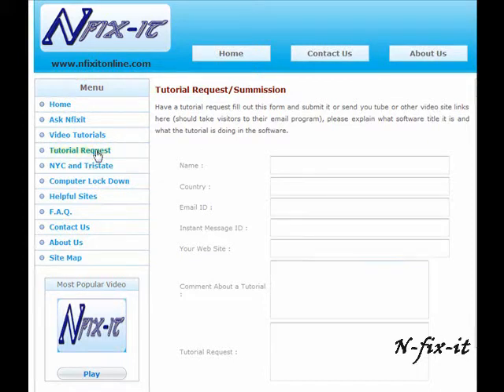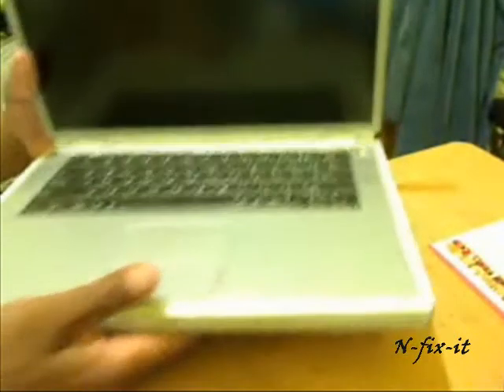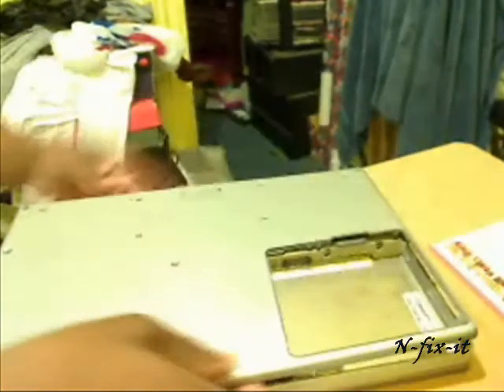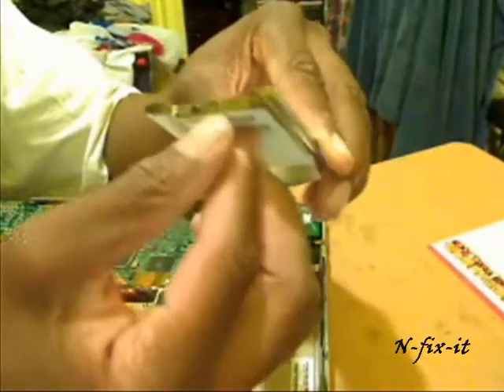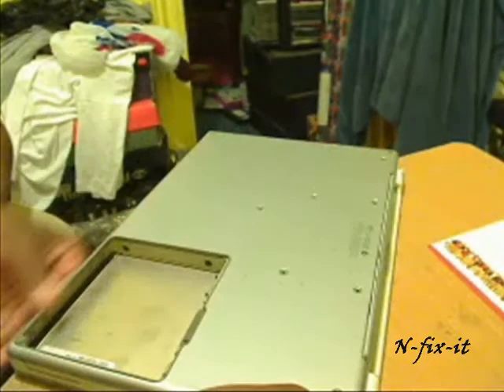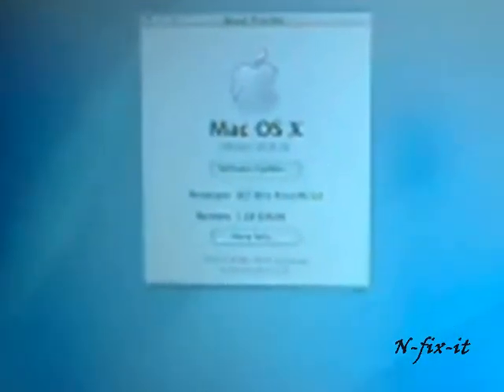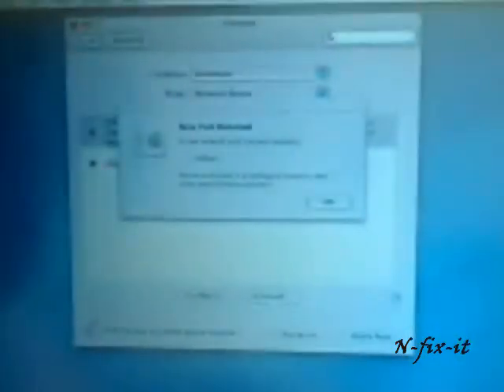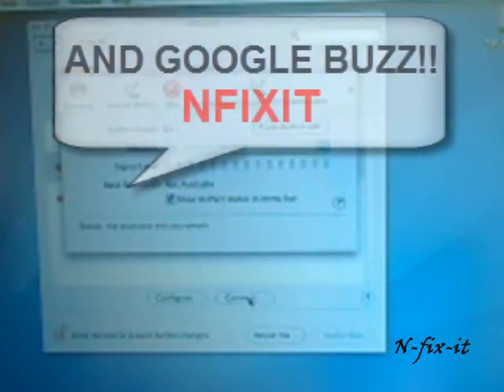How to install or replace an airport card on a mac titanium laptop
in this tutorial Ill show you how to replace or install. and also configure an air port card on a apple mac titanium laptop.